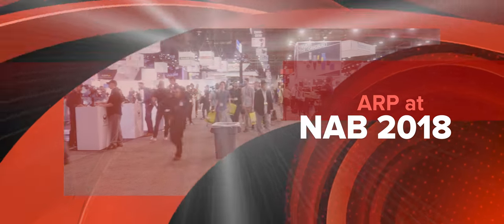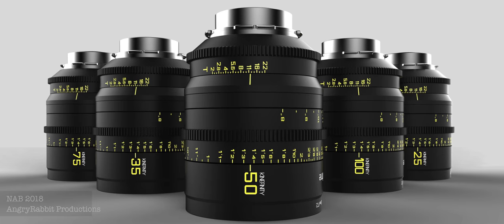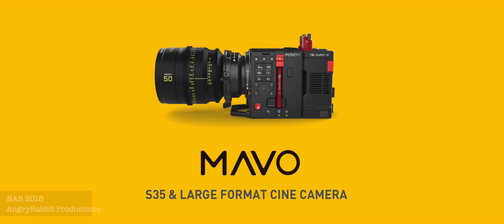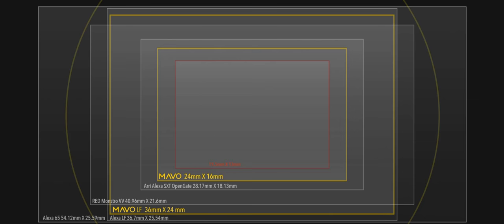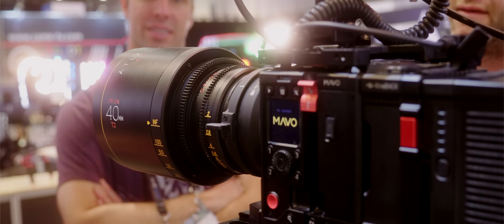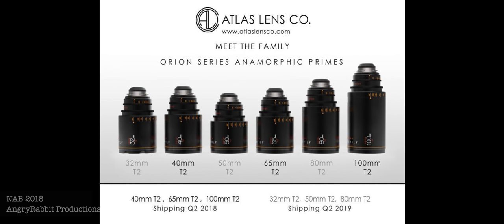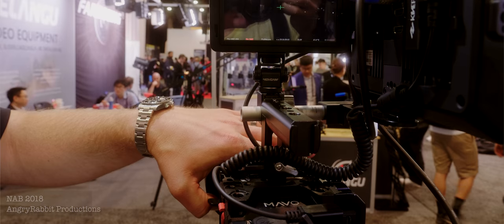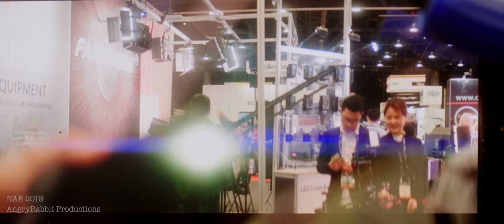NAB 2018 Coverage Kinefinity and Atlas Lens Co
We took a trip to NAB 2018. This is one of a series of products that we covered at the event.